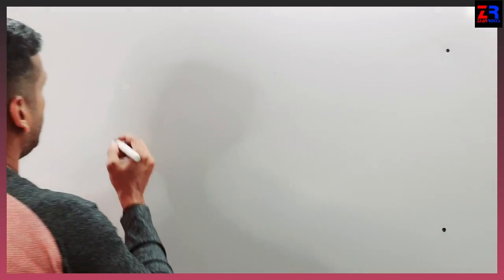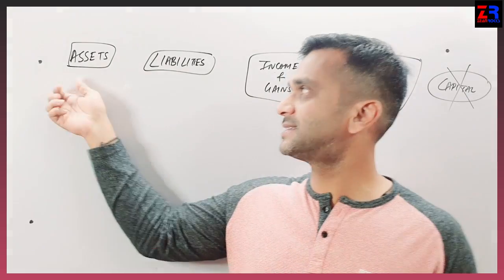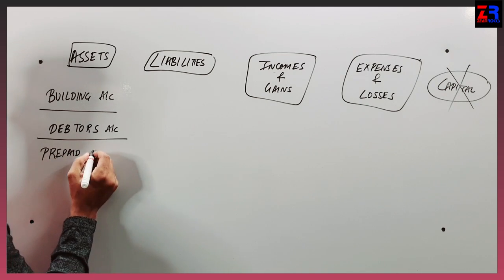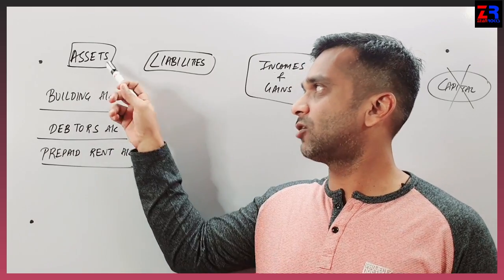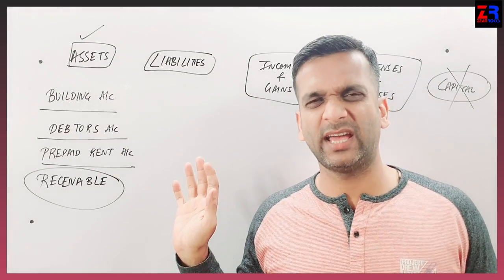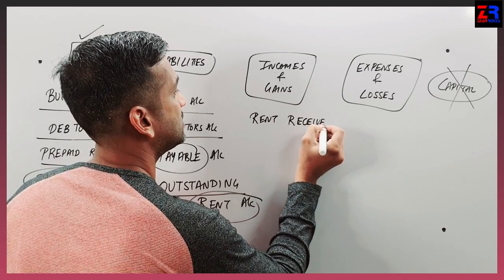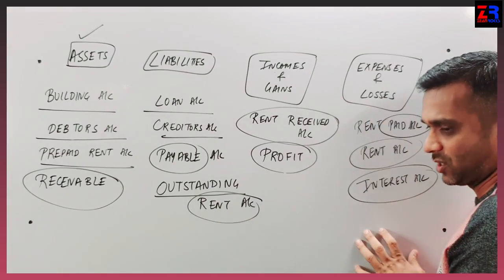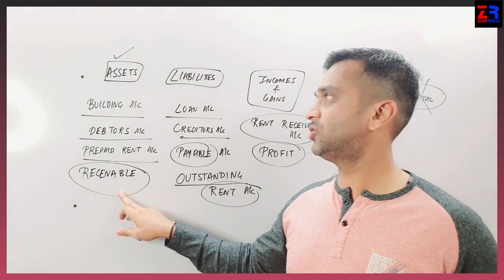CLASS 11, CLASSIFICATION OF ACCOUNTS, MODERN APPROACH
zean entertainment and educational